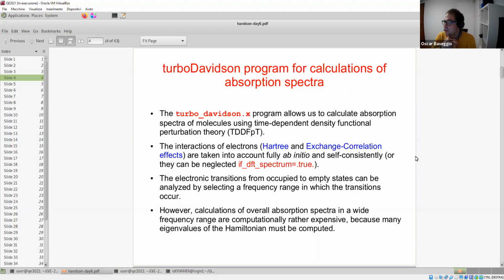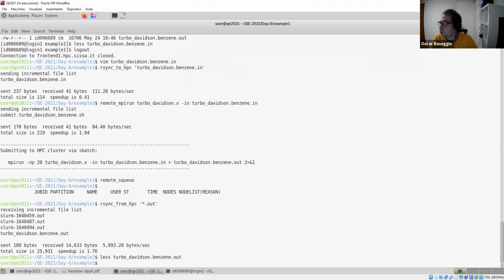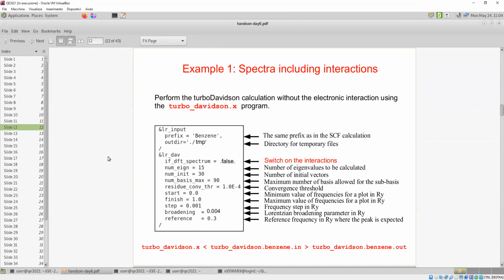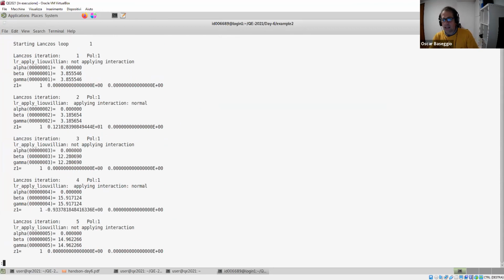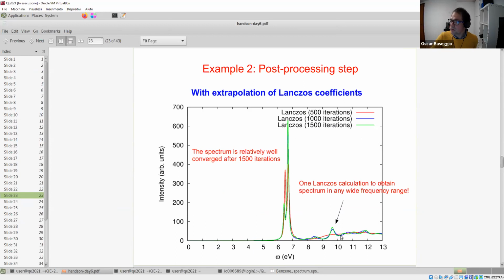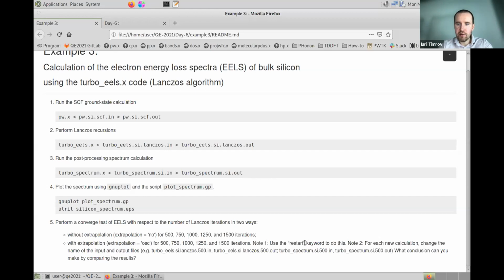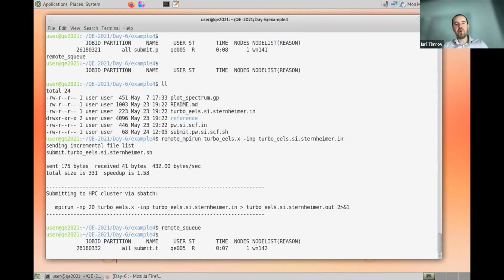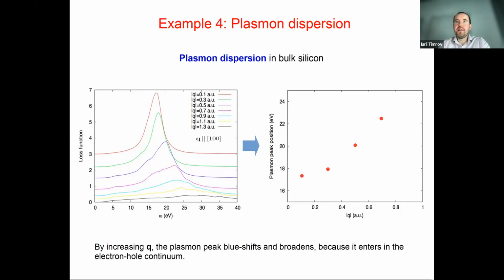Day 6 - Hands-on: TDDFPT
Speakers: Iurii TIMROV (EPFL, Switzerland), Oscar BASEGGIO (SISSA, Italy)
MaX School on Advanced Materials and Molecular Modelling with
Quantum ESPRESSO